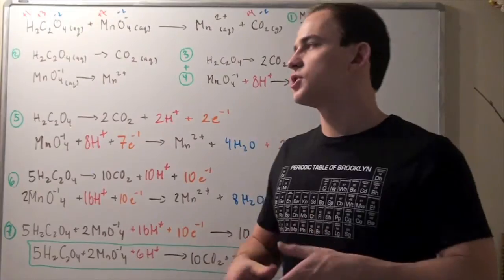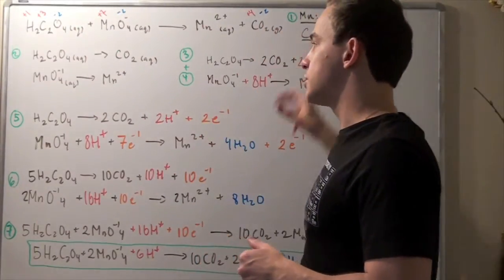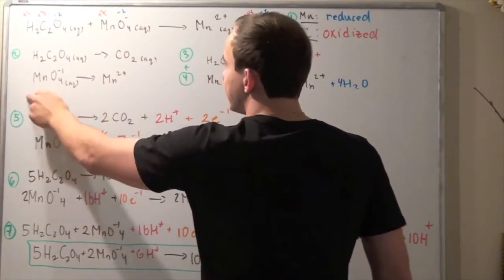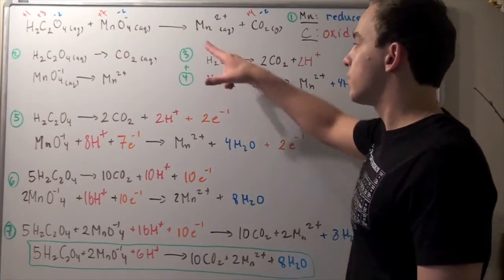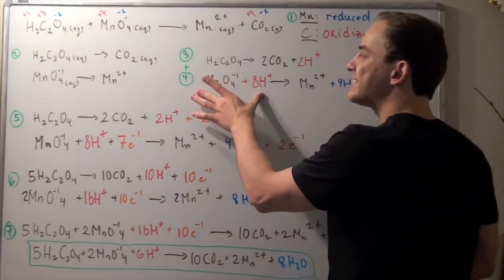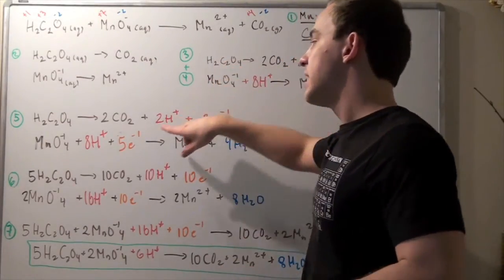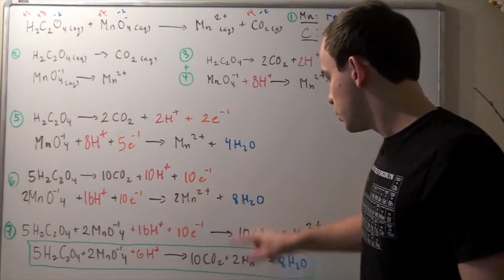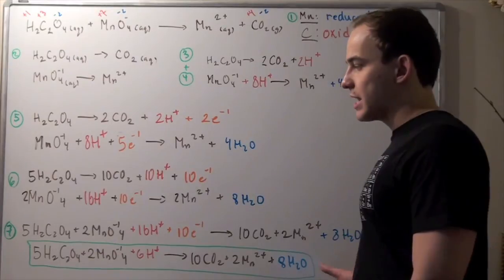Balancing Redox Reaction Example